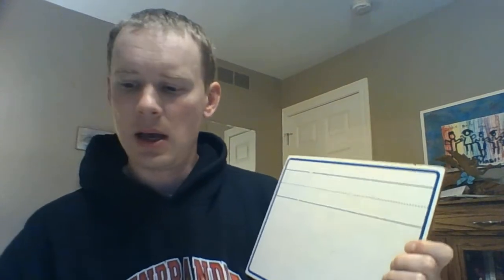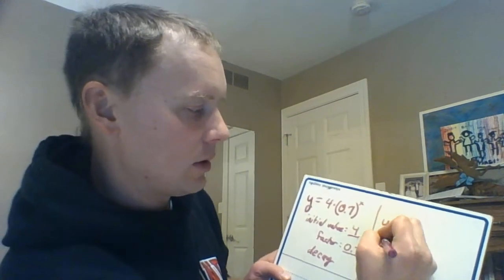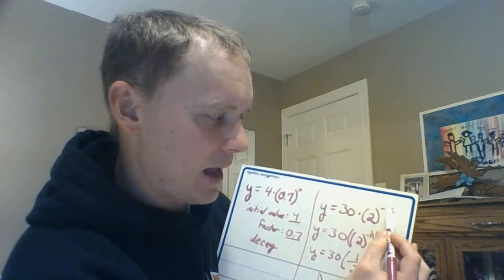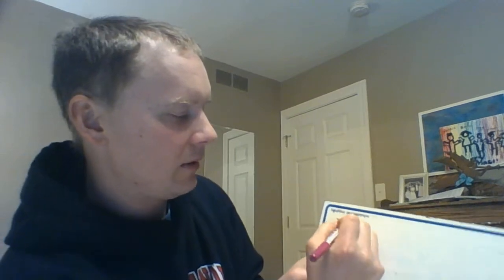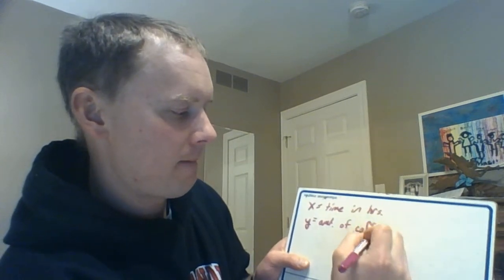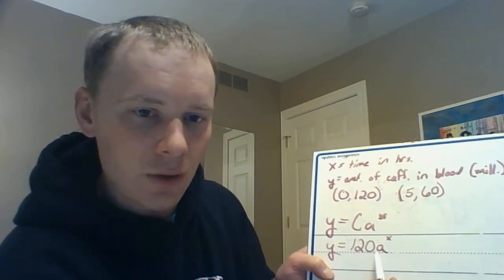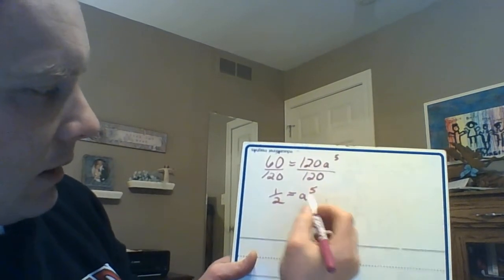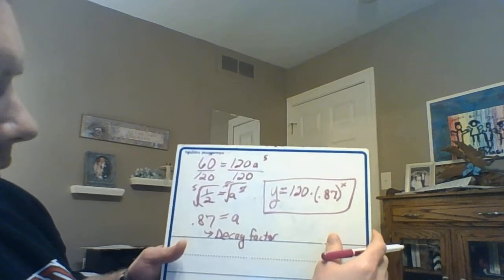Wednesday, March 25 lesson (Lesson 5.2 notes)